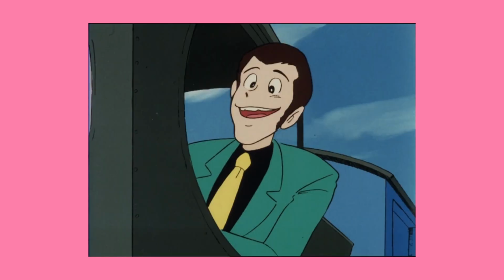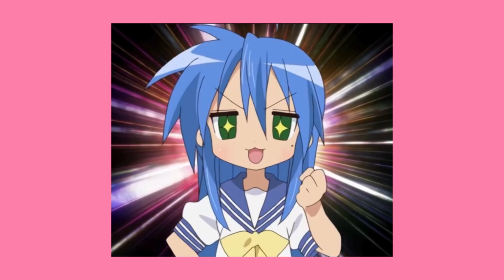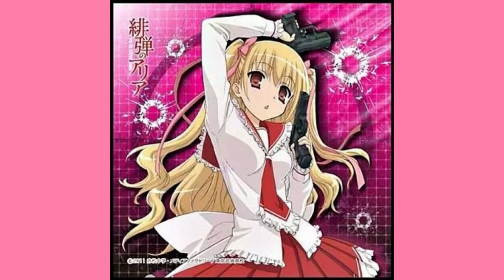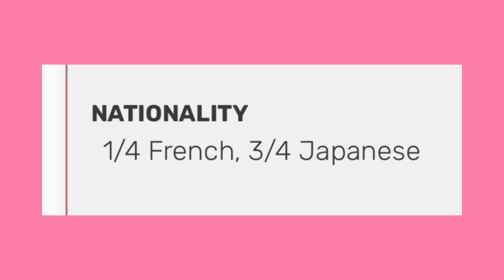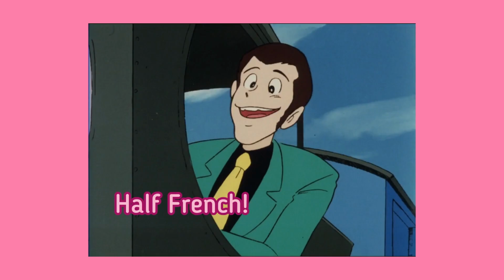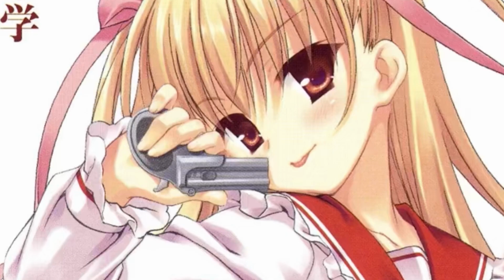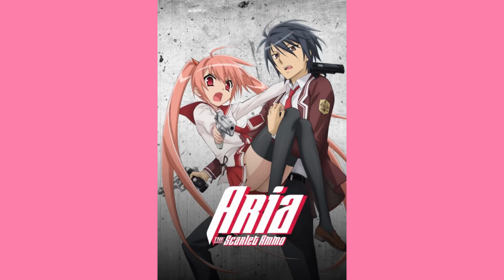Solving Lupin III’s Timeline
I swear that I am all of these three things: sane, sober, normal. I love Lupin III, very wacky :3

Anyways, enjoy!